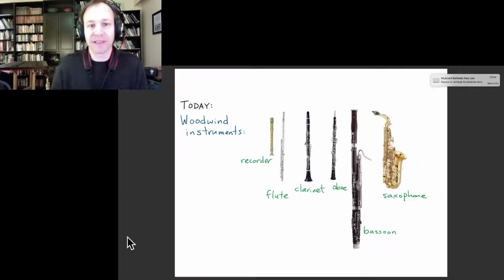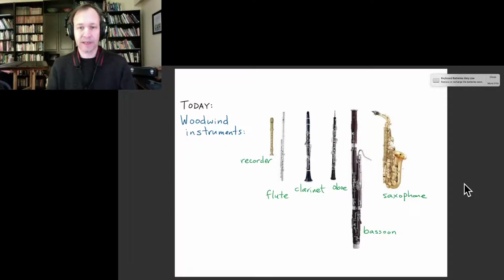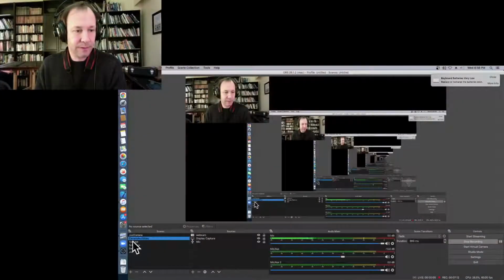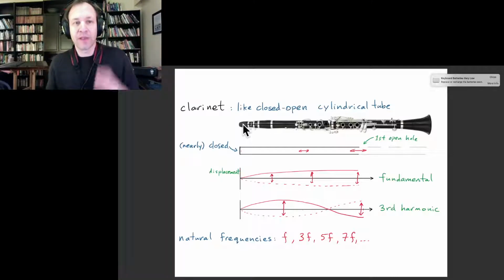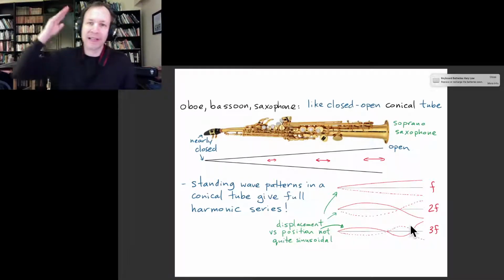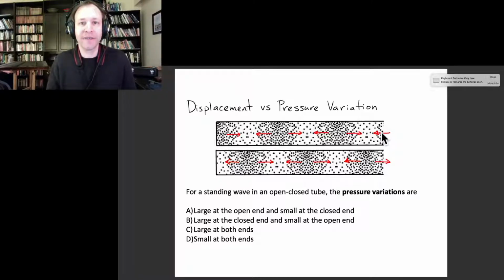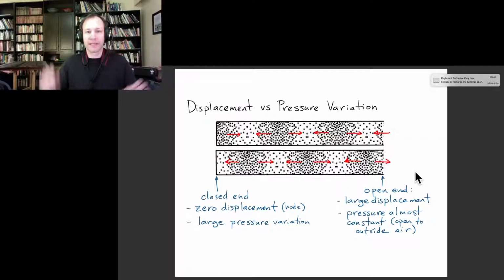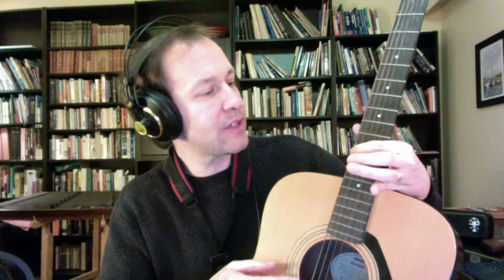Physics of Music 51: Woodwind instruments: basic physics, register holes